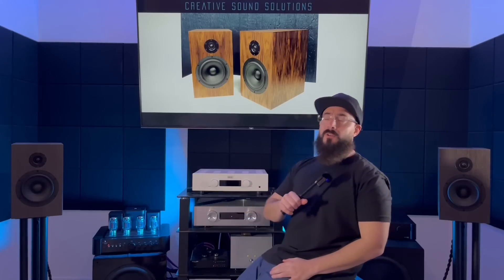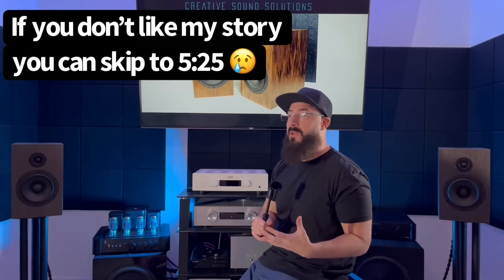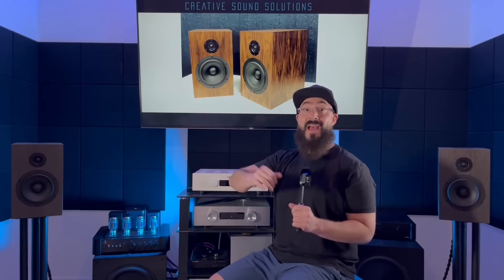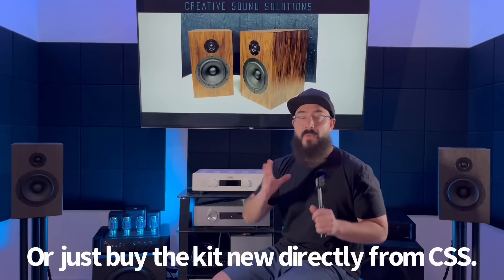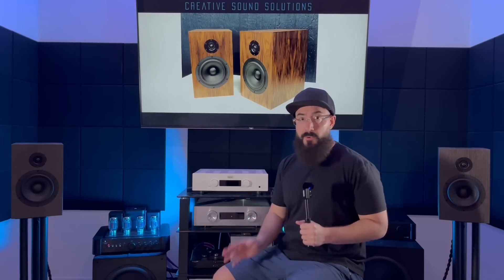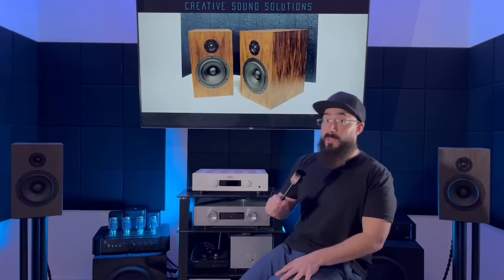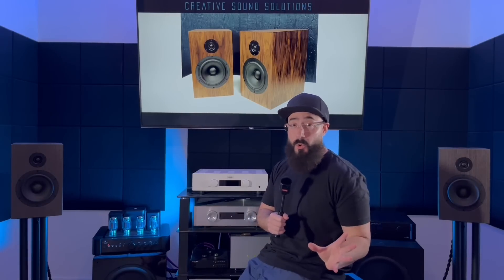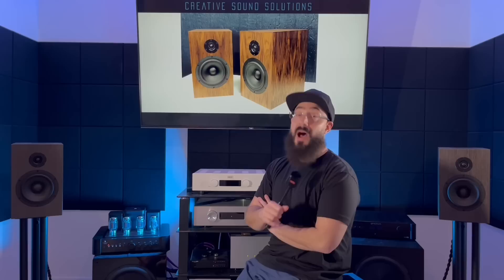Worth The Hype? CSS Criton 1TD bookshelf speaker review.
(rest in peace Kent)

Interconnect Cables:
Analysis Plus Oval One RCA
Oyaide Tunami Terzo XX V2 XLR